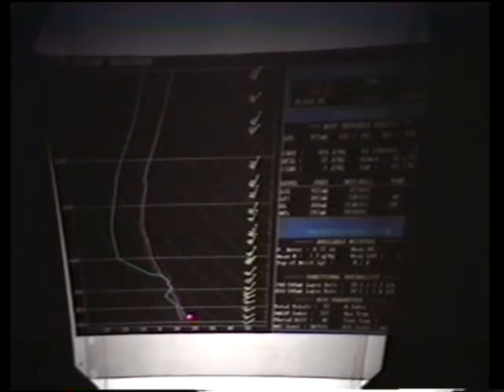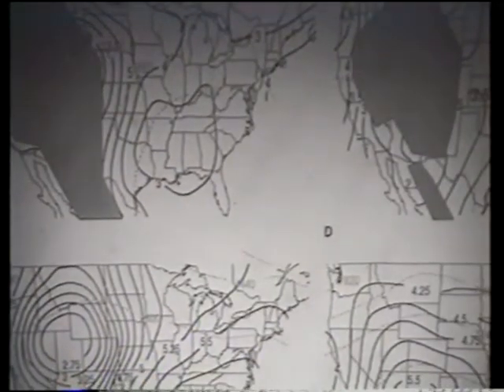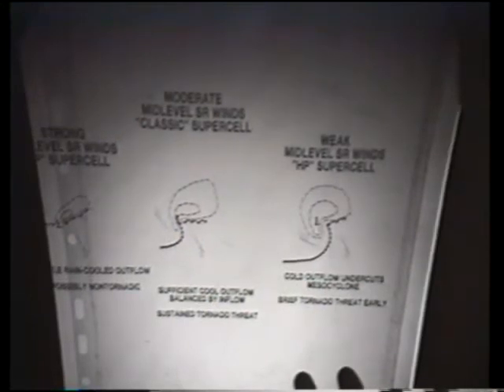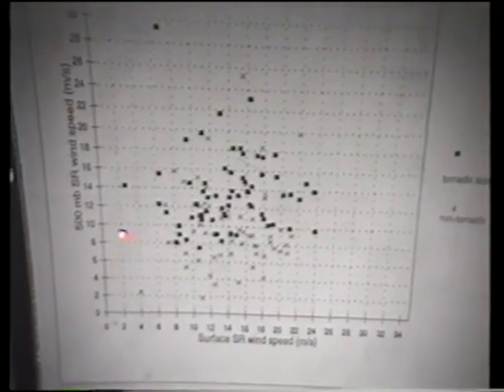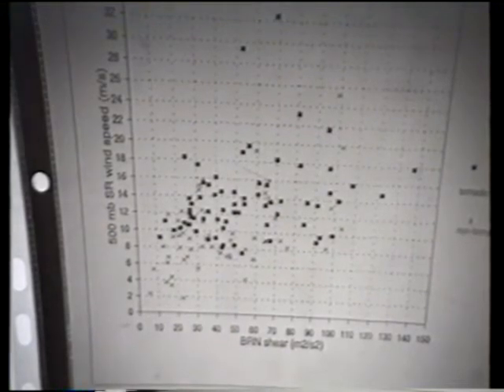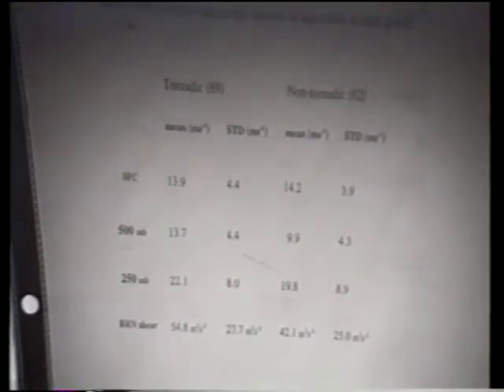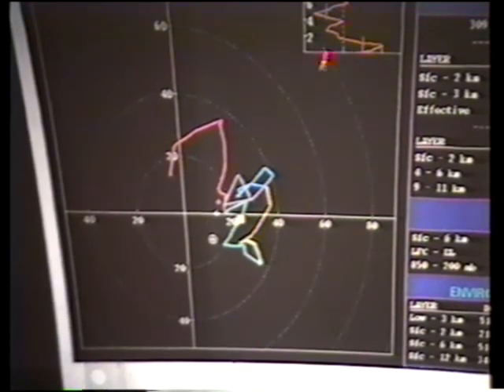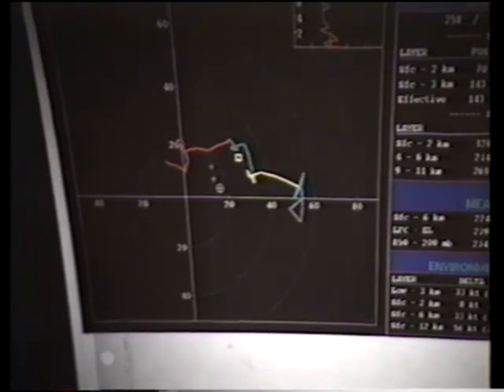March 6th, 1998 COD Severe Weather Conference - Rich Thompson